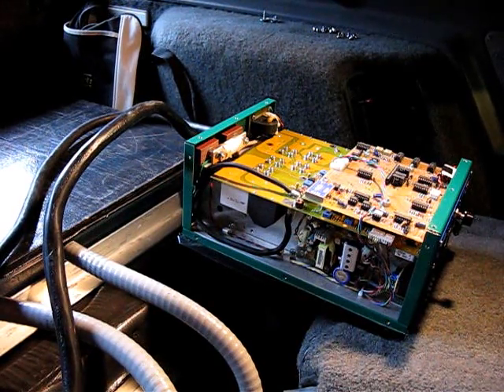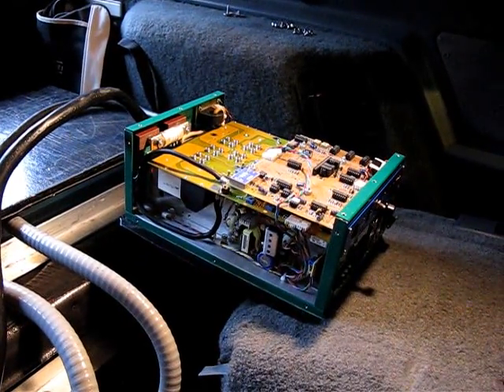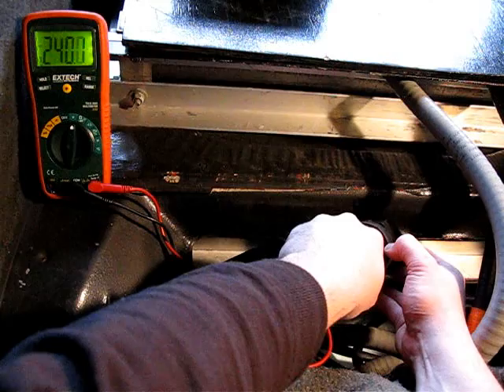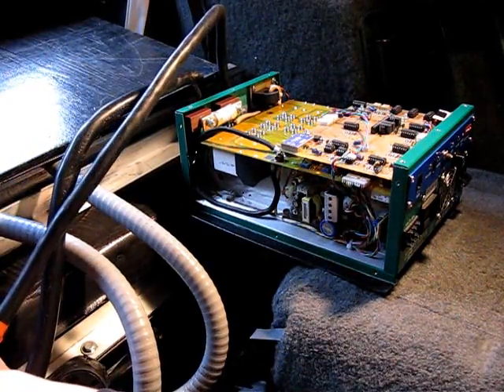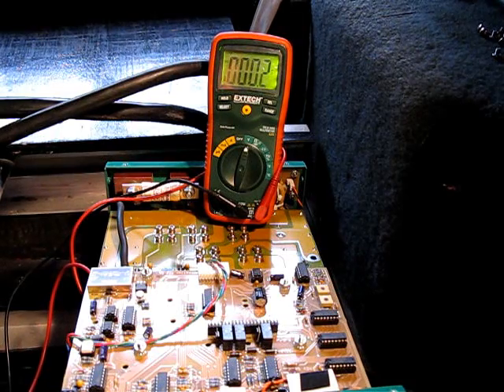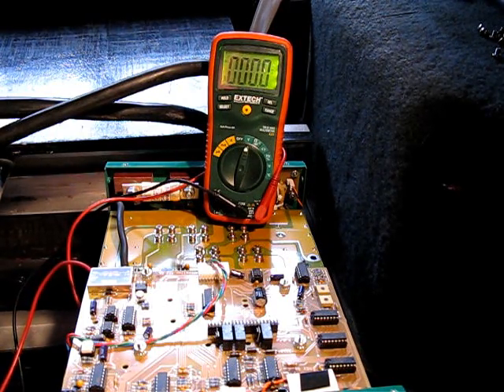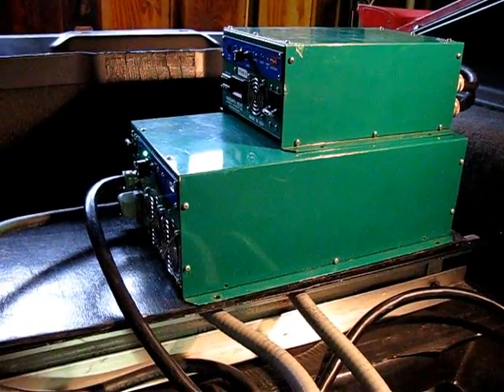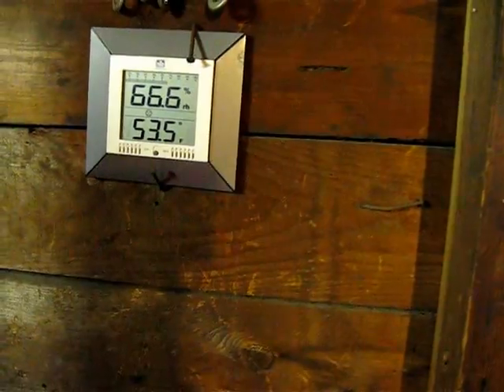January 31, 2014 - Killed Manzanita Charger (Yet Again)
A few days ago, on a typical cold Central New York winter afternoon that was hovering around 5 degrees Fahrenheit, I ended up driving to a couple clients and running a few errands that drained approximately 63 amp hours out of my ~180 amp hour battery pack.

On the way from the grocery store back to my house, I took the car up on the highway for a stretch, pulling roughly ~700 amps out of the pack during a hard on-ramp acceleration, followed by a sustained ~200 amp draw while cruising along.  I did this on purpose to try to help the insulated battery pack get warmed up as much as possible before plugging it in to charge (outdoors) when I got home.

While unloading the pile of groceries from the trunk area, I happened to note that the charger was indeed powered up and running.  So I left it chugging merrily along, closed the rear hatch, and hauled the bags of groceries on into the house without giving it another thought.

The next morning when I was about to unplug the charge cord, I noticed that the power/limits/amp display lights on the charger were not on like they usually are after the charge cycle finishes.  Upon hopping into the car to take a closer look, I noted that the charger's AC breaker switch was also down/off, and that the JLD404 was showing the pack was still at about -60ish amp hours consumed (meaning that not much, if any, power had been restored to the pack before the charger shut off).

I cranked the amp knob down to zero and tried flipping the AC breaker switch on and was greeted by the all-too-familiar "pop, sizzle, & puff-of-smoke" that has happened twice before...  both times when the IGBTs inside the unit were toasted.  :/

I was running late for that client appointment, so didn't have time to troubleshoot the matter any further at that point, so I just zeroing out the JLD404, and headed out.  By the end of the day I had drained another 40ish amp hours out of the battery pack.

We had a bit of a heat wave today (20 degrees Fahrenheit feels really warm when it's been below zero for the last couple of weeks), so in an effort to troubleshoot further, I brought the car into the garage and cranked up my propane based heater unit in order to both make it comfortable to work in there, as well as to warm up the batteries so that they could hopefully be charged once I figured out what the problem was.

To that end, I carefully removed the cover from my Manzanita PFC-40M charger, and took this video to document my troubleshooting process.

The summary is that the charger appears to be toast, yet again, and I am still at a loss as to what keeps blowing them up.  The voltages on both the DC and AC connections that the charger plugs into look correct to me, and (as far as I can tell) the fuse on the DC side of things appears to still be passing voltage.

So it looks like I will be shipping the charger back to Manzanita (out in Washington), for repairs again.  Thankfully I have the enormous "spare" PFC50 unit that I bought from Brian Couchene at EVCCON 2013 last August (the previous time I blew up my PFC-40M), so I have that now plugged in and can continue driving my EV in the meantime.  :)

UPDATE:  After chatting with Rich Rudman (of Manzanita Micro) via email, he brought up a very interesting theory regarding why my charger may have blow out it's IGBT(s) this time around...  Frost!

I never really thought about it, but around these parts the car windows tend to ice up on the -inside- due to various condensation forming from people breathing, snow melting/evaporating from the heater running, and so forth.

The charger also heats up quite a lot while it's chugging along and tends to heat up the interior of the car to some degree in the process as well.  Therefore, it's completely reasonable to assume that some condensation may build up on/in the charger during our typically wild temperature fluctuations around here, and this could very well create a short under the right conditions.

Now the three times now that my charger has blown up were as follows:

1.) While charging on a humid summer night here in Central New York, where lightning was reported that night a few towns away.

2.) While charging during a massive sudden downpour on an insanely humid Missouri day at EVCCON last August.

3.) While charging on a bitterly cold winter afternoon in Central New York.

Moisture build-up/condensation within the charger itself is certainly a distinct possibility.  The charger located in the most dry location I can find for it, within the interior of the car, directly behind the rear seats.  So at this point I am not sure what else I can do to prevent a repeat incident in the future, as similar humidity and/or frost building weather conditions may indeed occur.